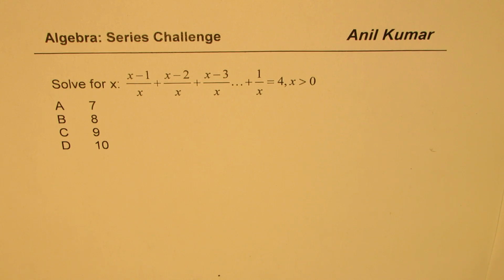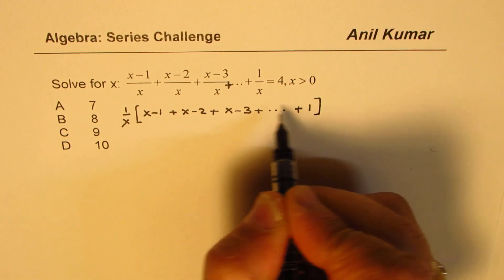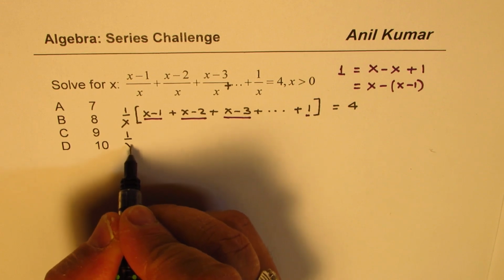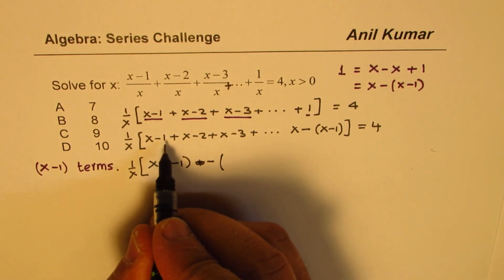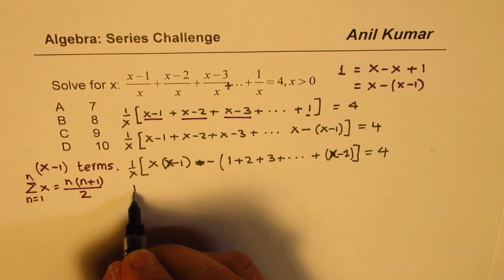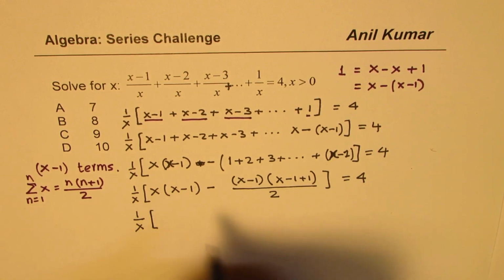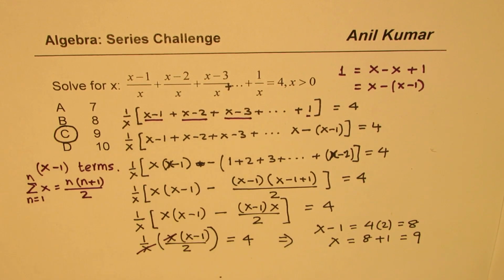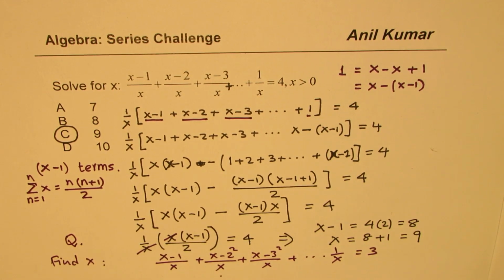Important Strategy to Solve Equation with Series IB AP Maths IIT JEE Challenge | Grade 11 | IITJEE